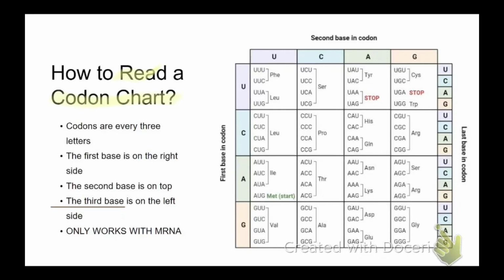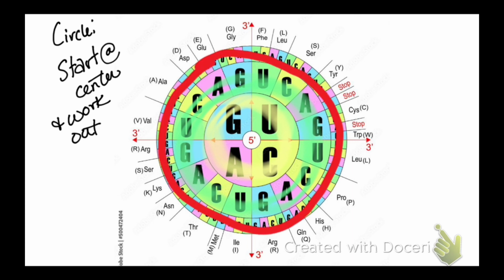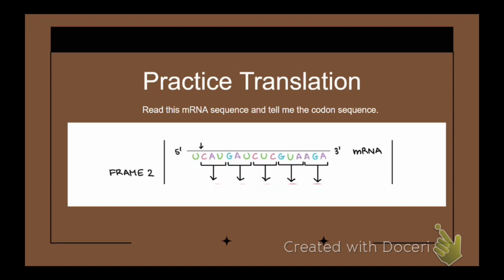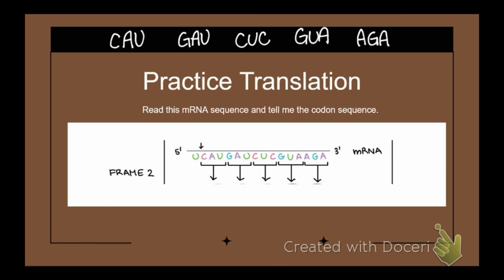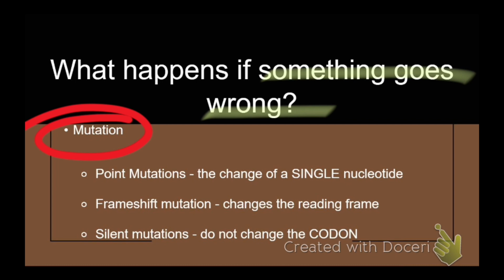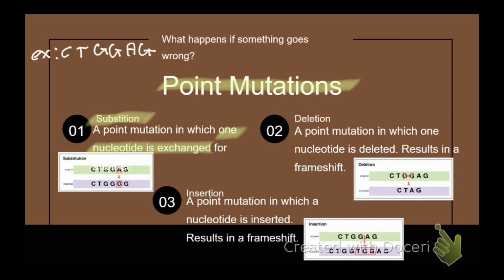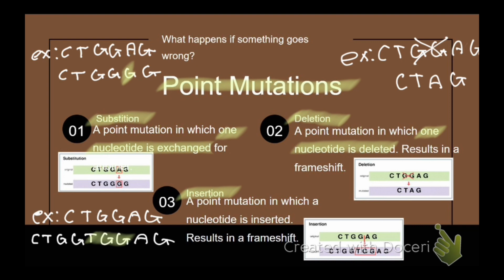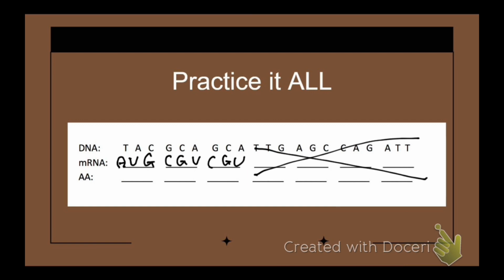Translation cnotes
Codon charts